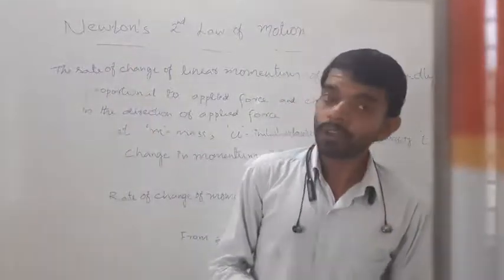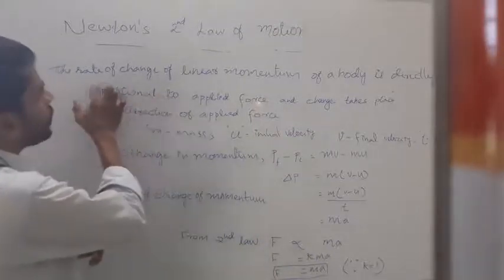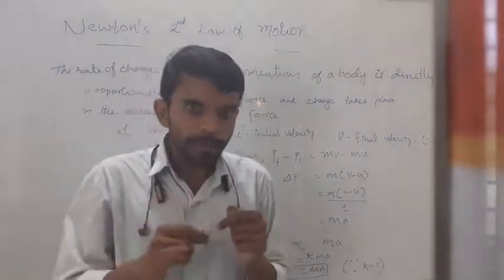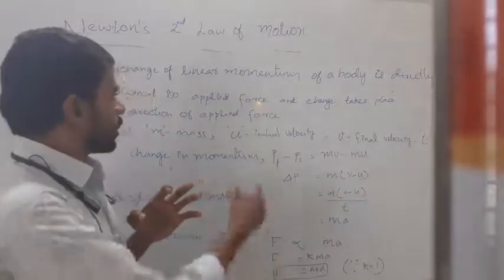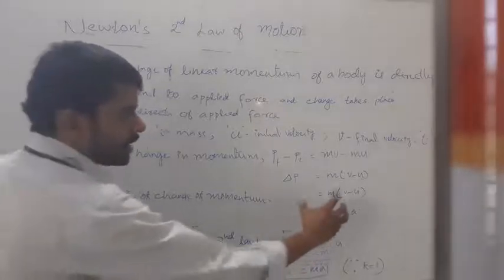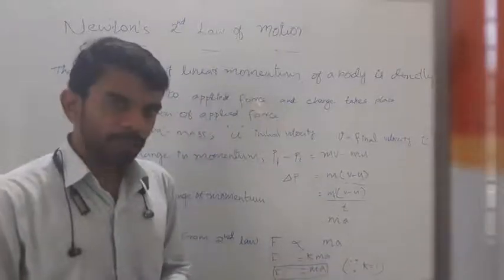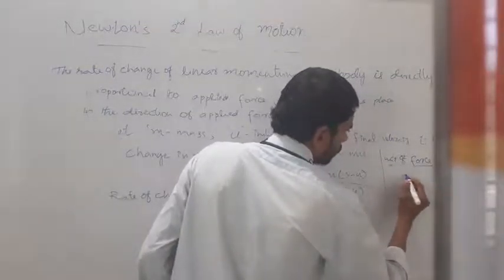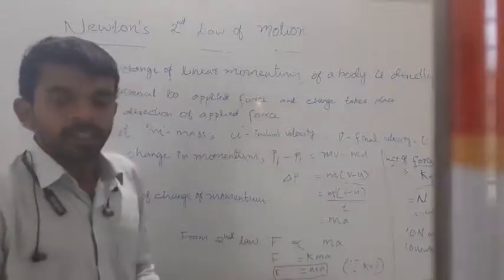Newton's laws of motion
2nd law of motion